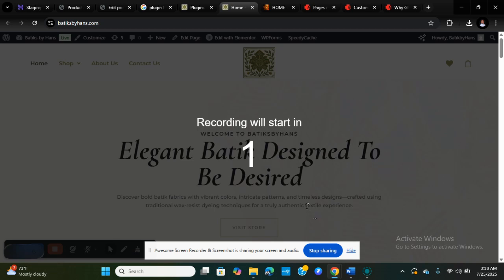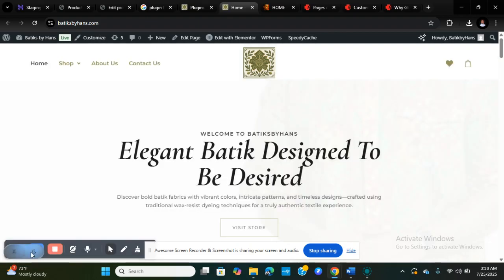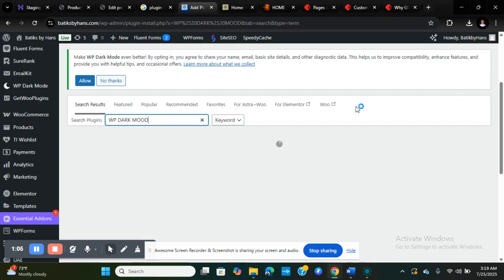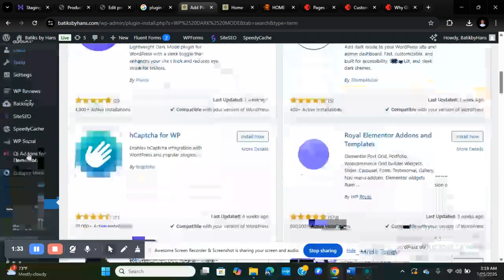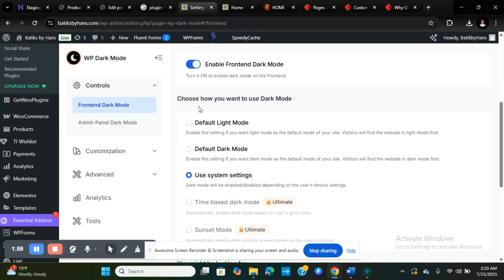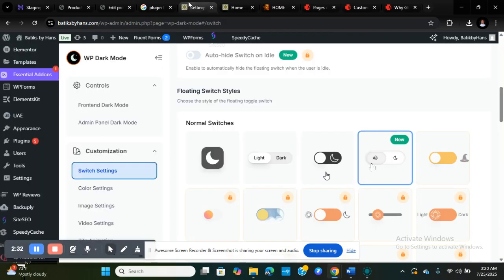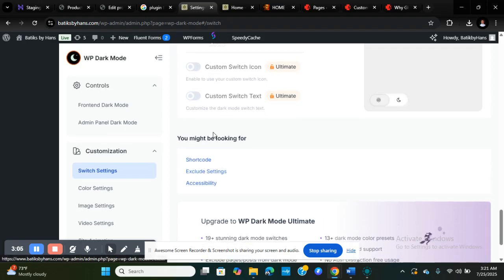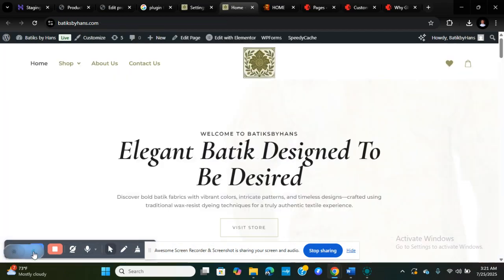How to Add DARK MODE & LIGHT MODE TO YOUR WEBSITE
In this tutorial, I’ll show you how to easily add a Dark Mode and Light Mode toggle to your WordPress website without breaking your design. Dark Mode is a trending feature that improves user experience and gives your site a modern look.

✅ What you’ll learn in this video:

The easiest way to enable Dark Mode in WordPress

Best plugins for Dark Mode & Light Mode

How to customize the switch button and design

How to make it work on all devices and pages

This is a beginner-friendly tutorial — no coding skills required!